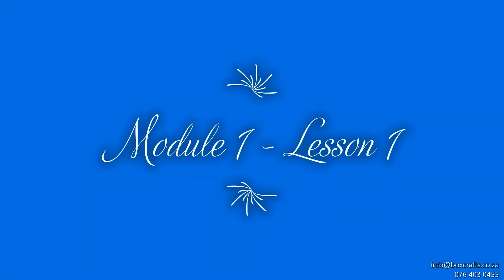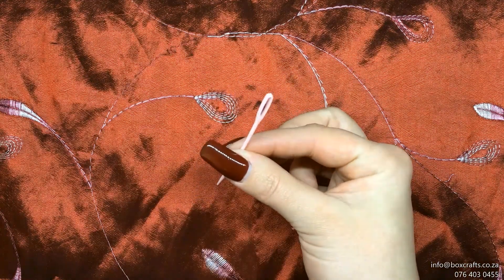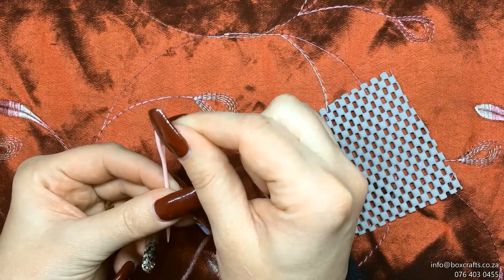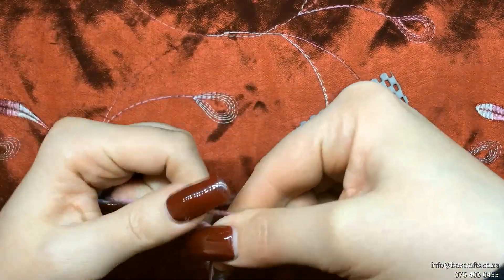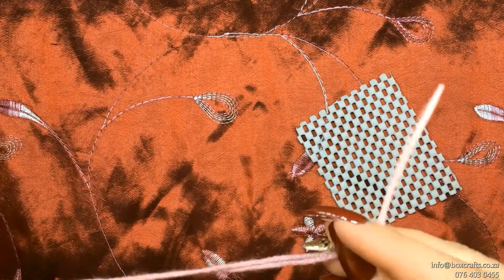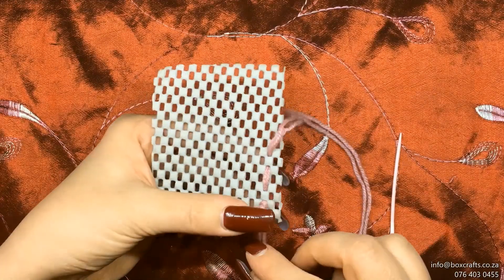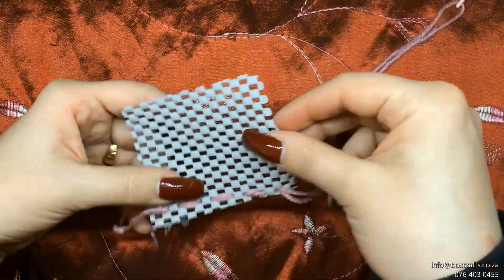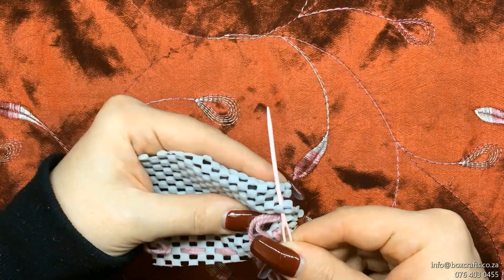Back Stitch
Sneak Preview of Module 1 Sewing for all in English.
Learn how to sew from scratch for all ages.